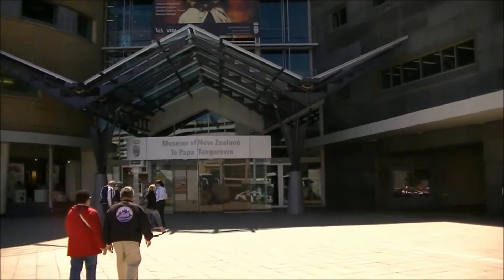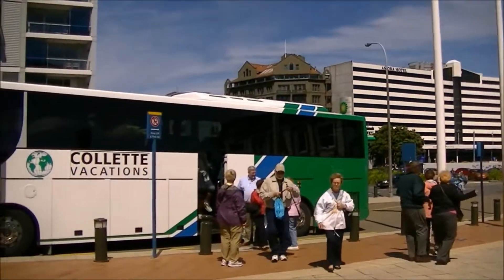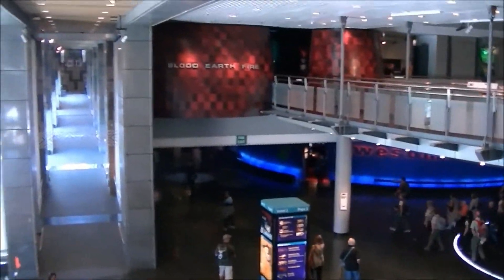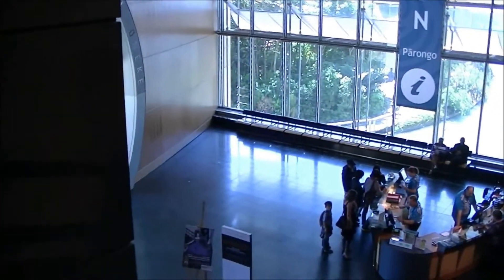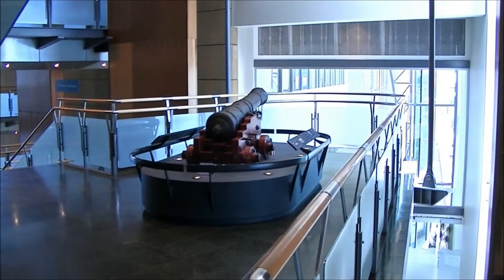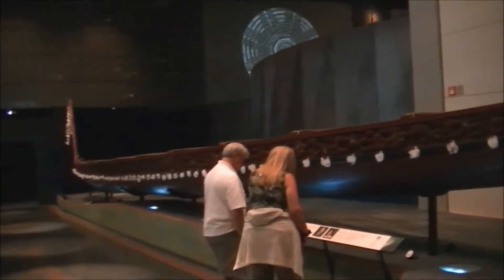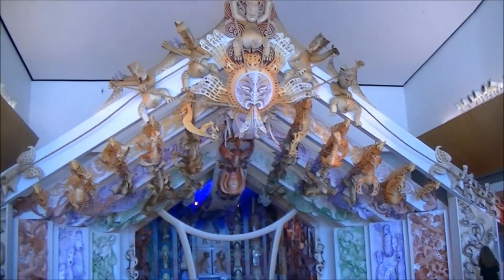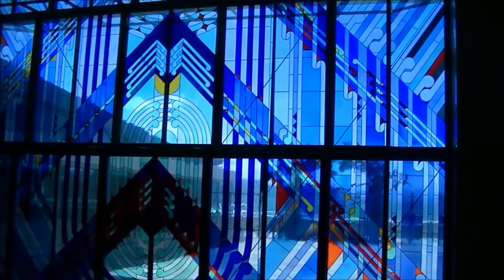Wellington, New Zealand Maori Museum